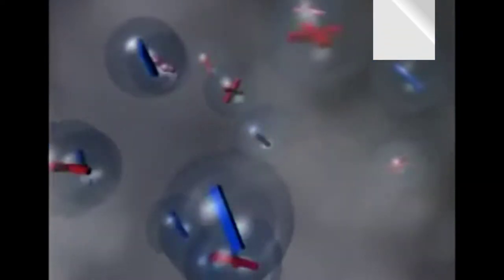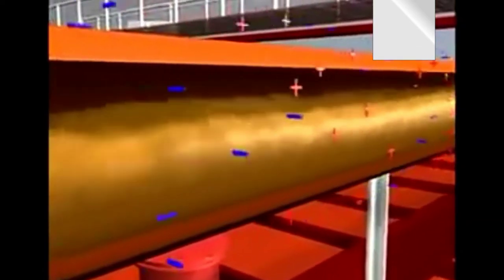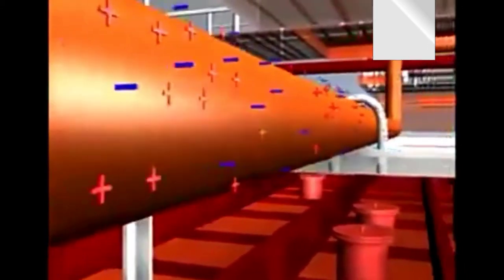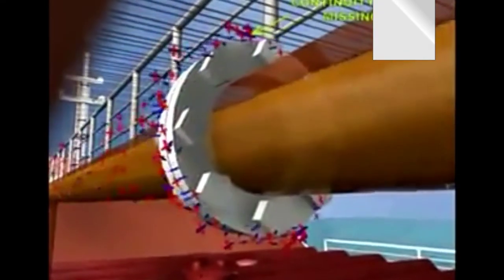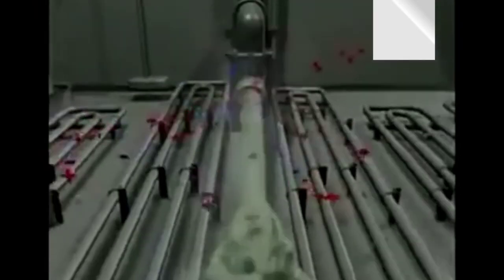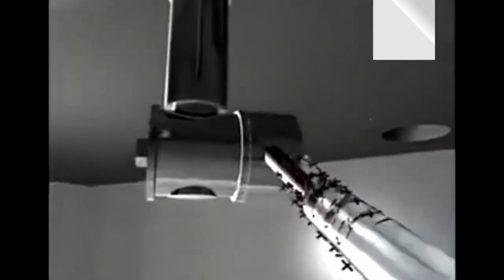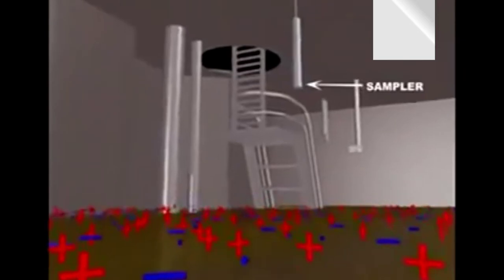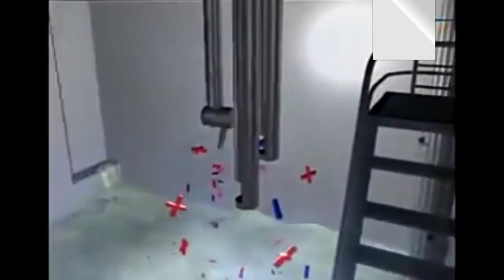Static Electricity dangerous for oil Tankers ship Safety/ Generation & Explosion